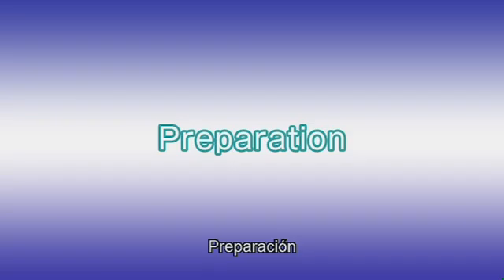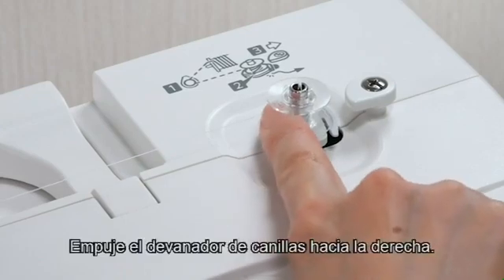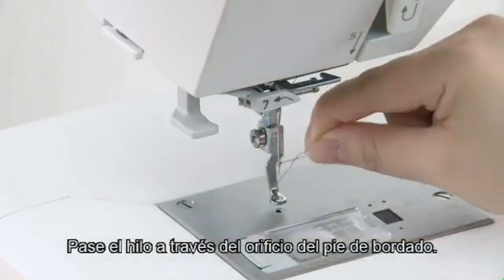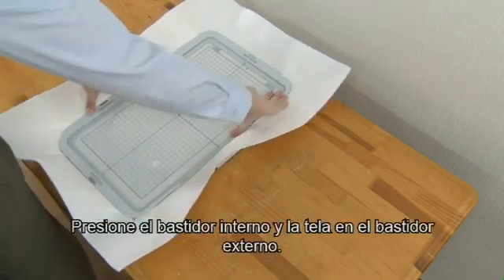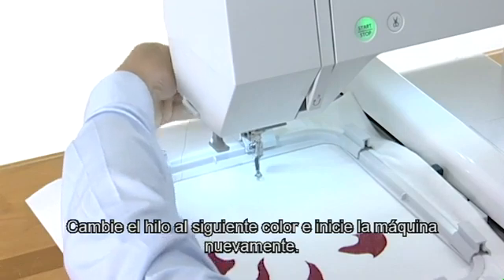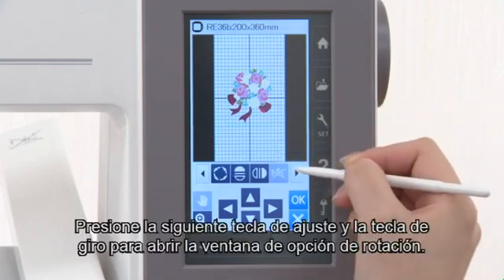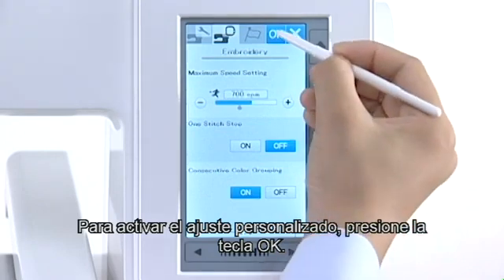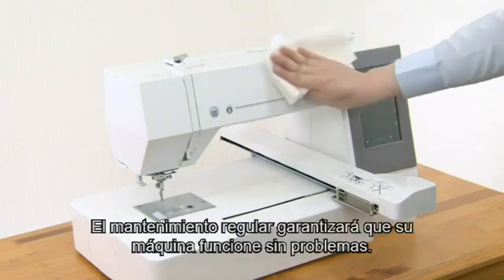Vídeo instructivo - 830L CE